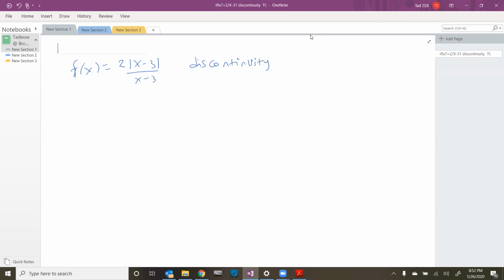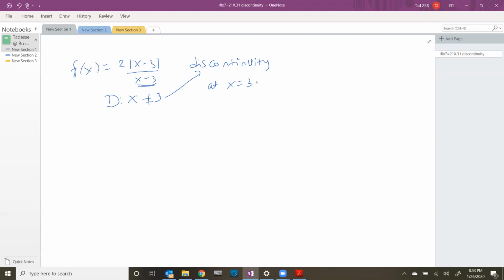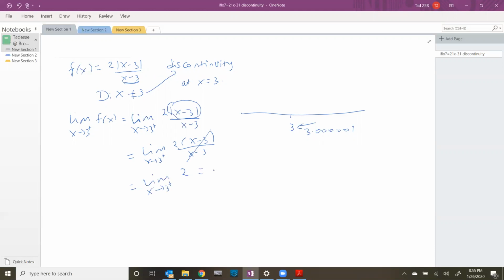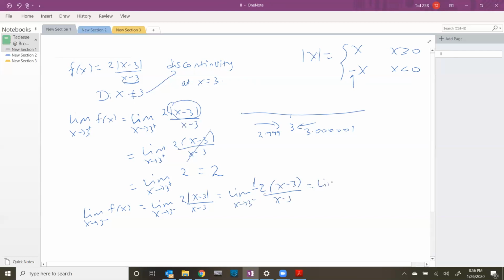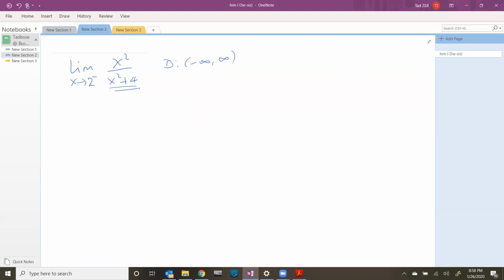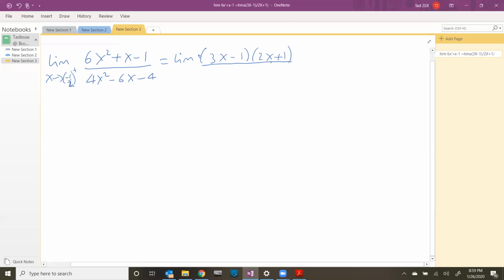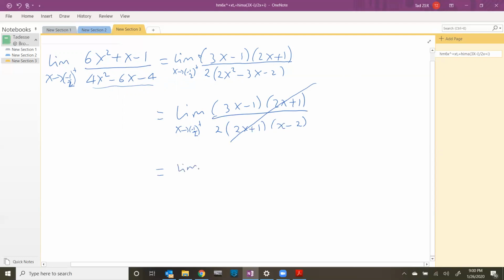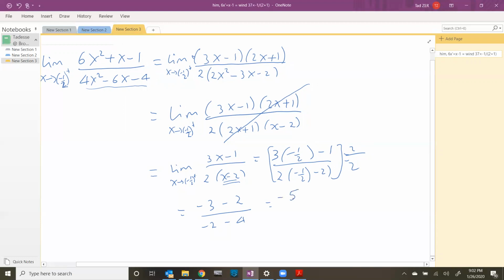Limit Example 7